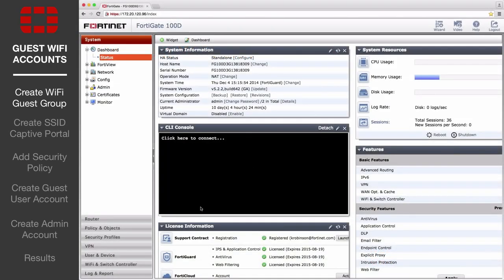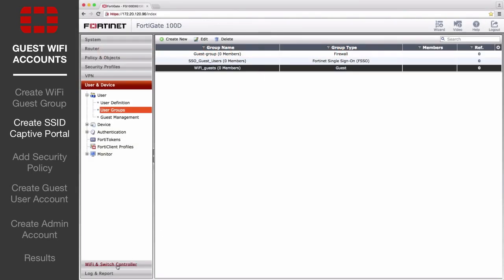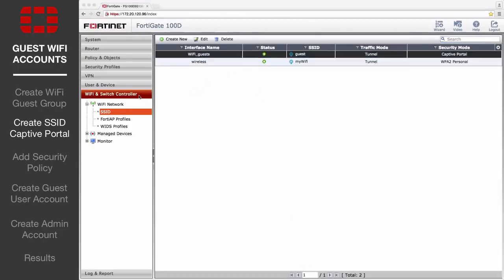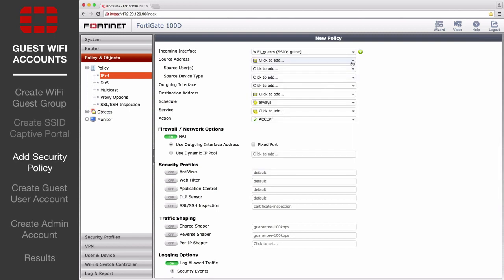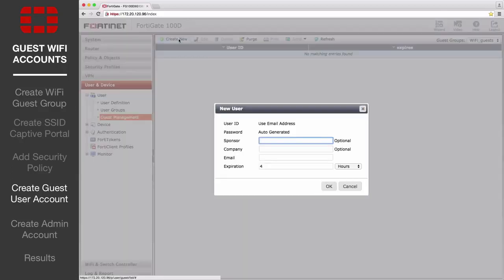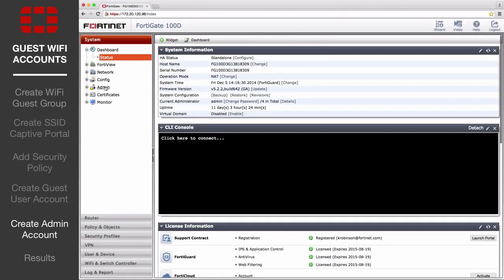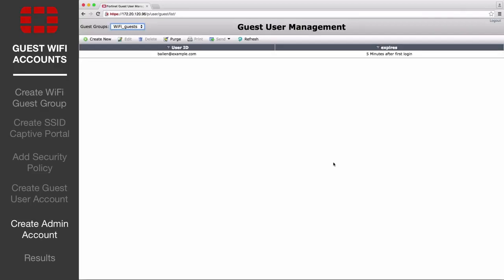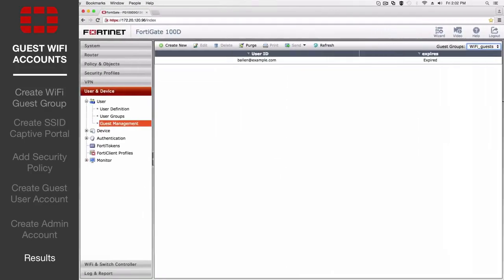FortiGate Cookbook Guest WiFi Accounts 5 2